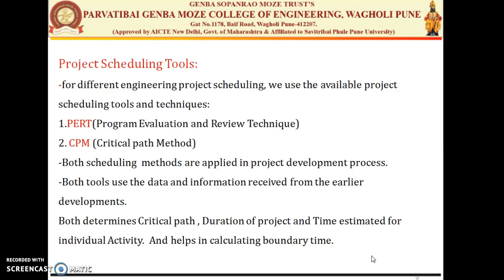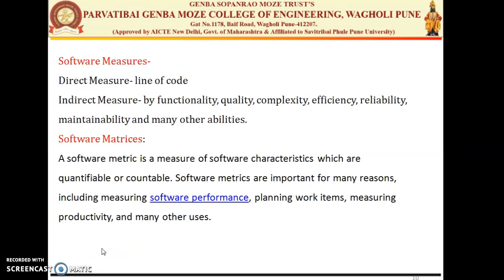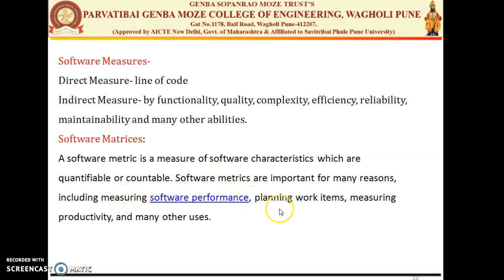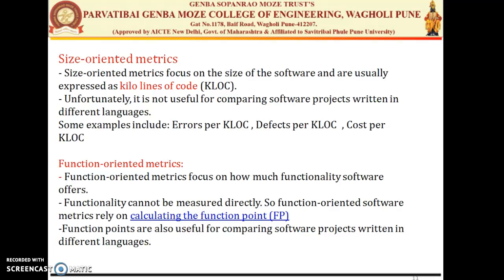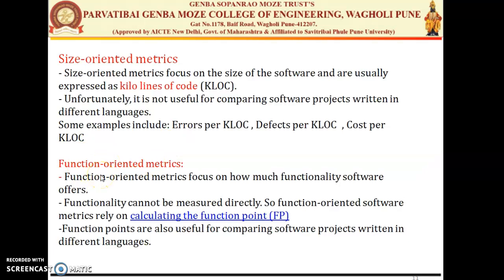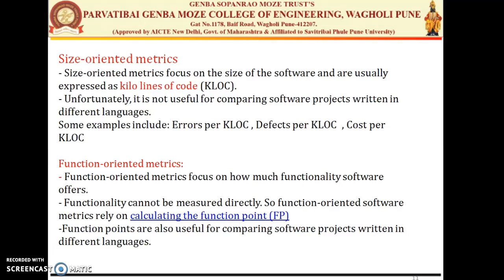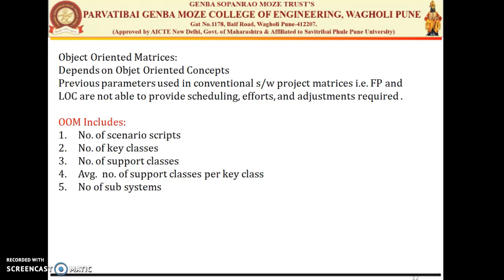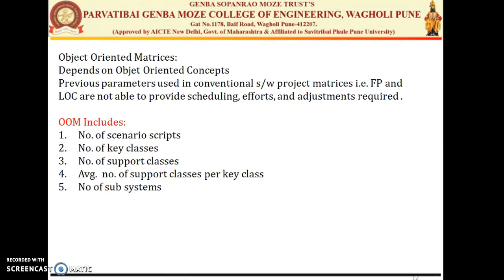unit 3.Project Planing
topics 3.3 Sheduling Tools, Software Measures, Types of S/w Matrics